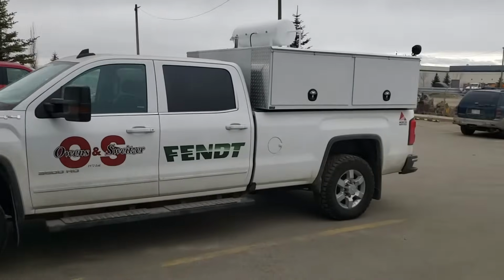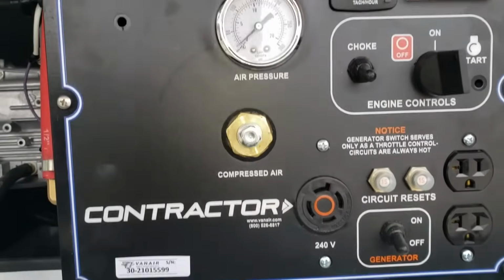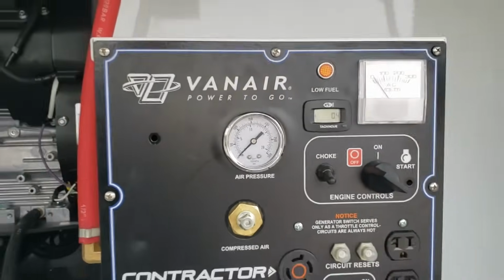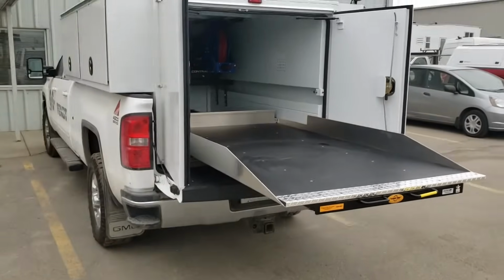Agricultural Mechanic Truck Upfit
Recently, our team upfitted a truck for true mobile use in agriculture, handling all the maintenance concerns you might encounter on today’s farm equipment.

This is a classic case of “less is more,” because the goal is simple, take care of all the regular maintenance this equipment needs without losing any time in transport.

You can’t run a 15 ton combine to the quick-lube for an oil change.  That half a million dollar asset needs to be earning money!

At the same time, our mobile mechanic needs to be able to haul everything with them to the job, and things like onboard air, a high-capacity bed slide, and plenty of storage means that when they get to the job, they’ll have the tools and the supplies they need right there.

It all fits in the truck in its own special place, ready to make our mechanic money – and save them time.

If you’re trying to grow your company and recognize that time is far too valuable to waste, reach out to the Expertec team.